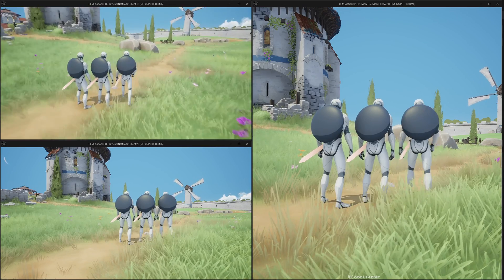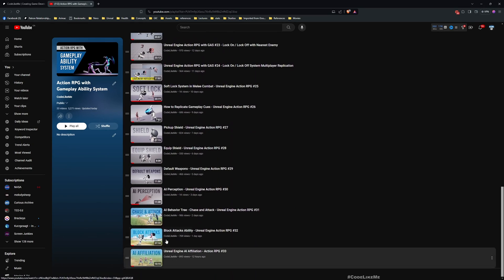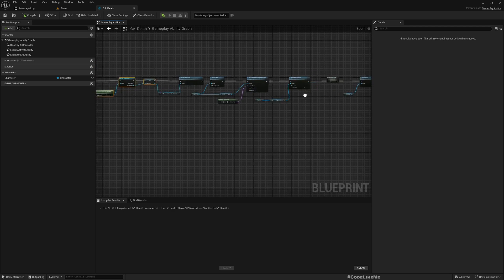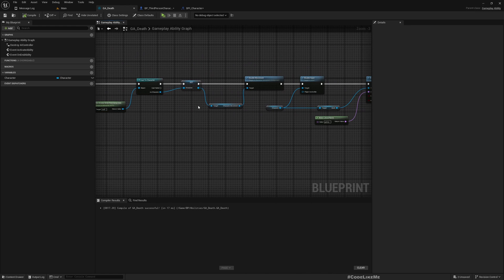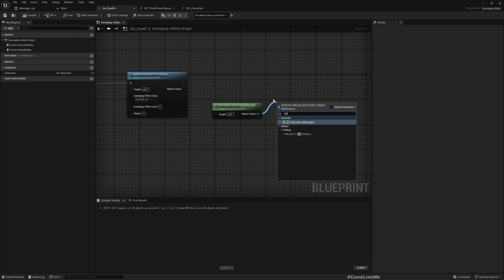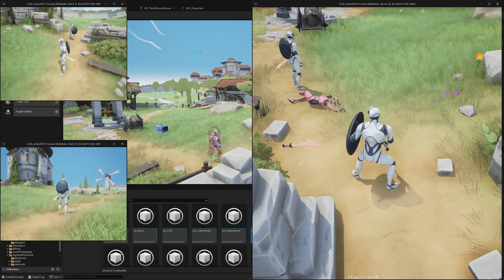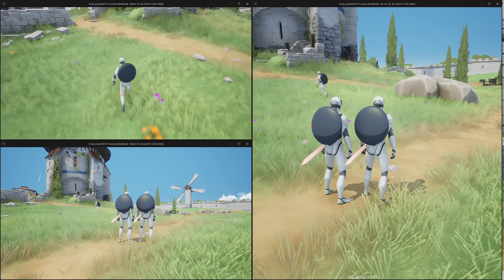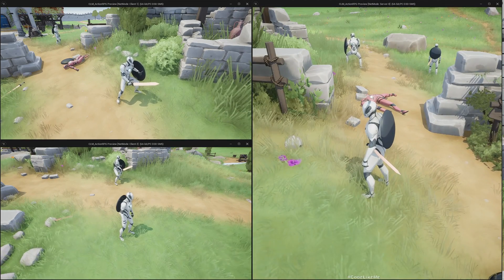Unreal Character Death Replication - Action RPG #35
Today we are going to look into replication of death event of the characters. This includes player characters and NPC AI characters in a multiplayer game. When the character is killed, weapons will be dropped and character will go to ragdoll mode. These events has to be replicated across all the clients and in server when the character goes into dead state.